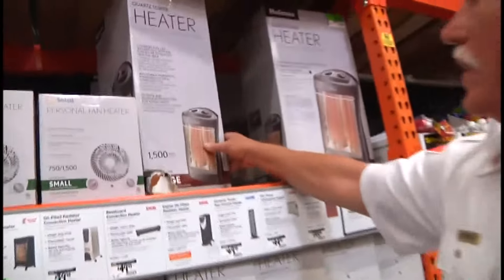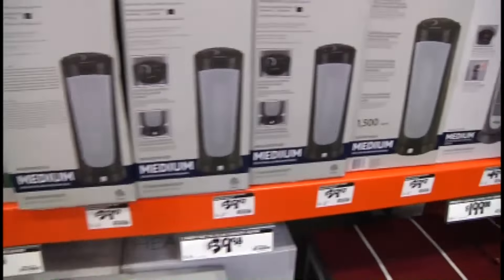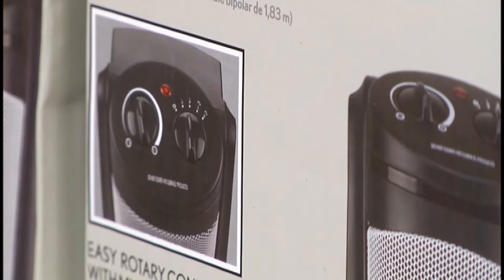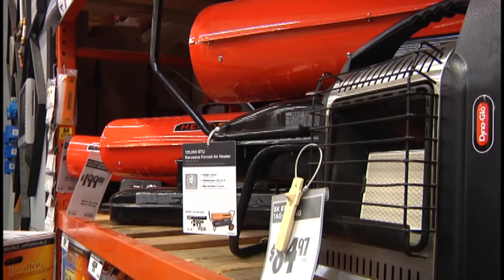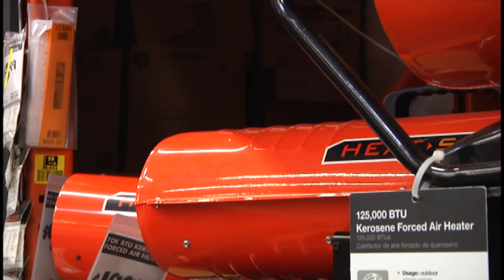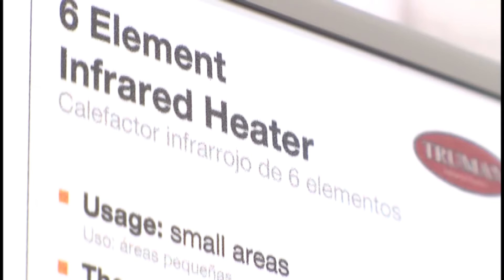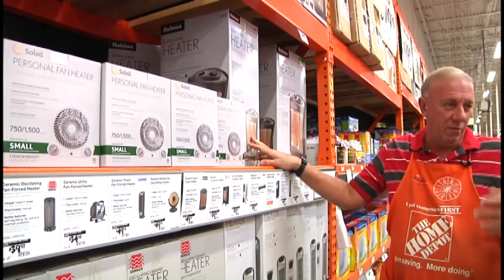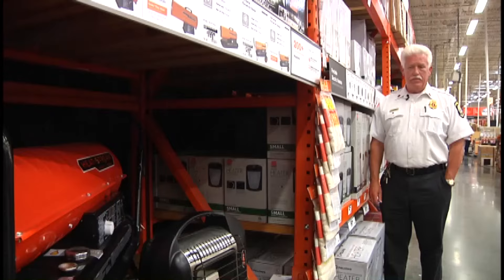Fire Inspector helps you pick out safe space heater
With the cooler temps here many in the Grand Strand and Pee Dee are turning on their heat, and that means more risk for fire. Myrtle Beach Fire officials expect as it's gets cooler, the number of heat related fire calls will grow.  Lt. Joe Murrell with Myrtle Beach Fire Department takes us shopping for the safest space heaters.